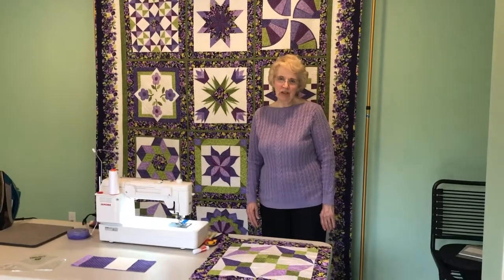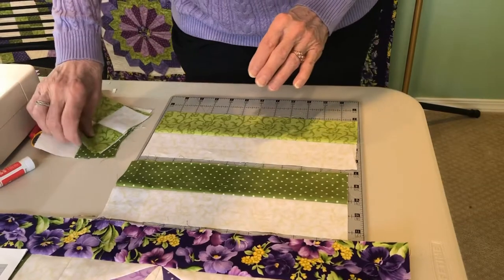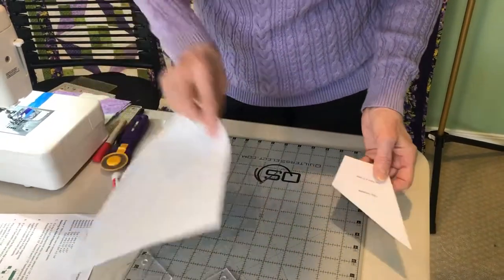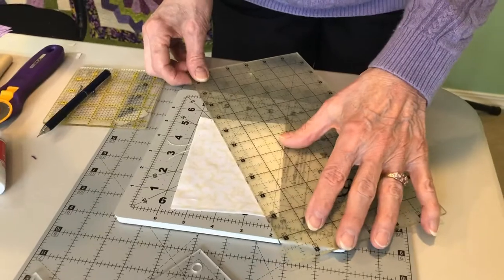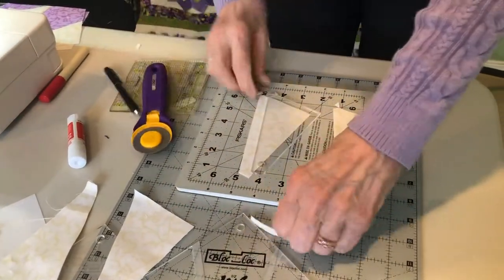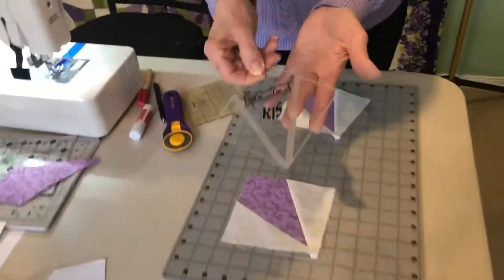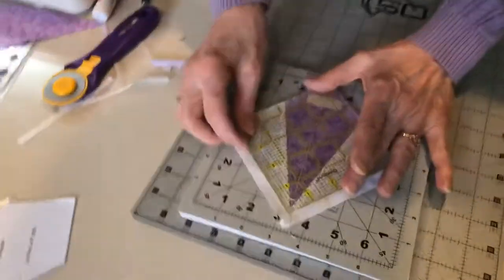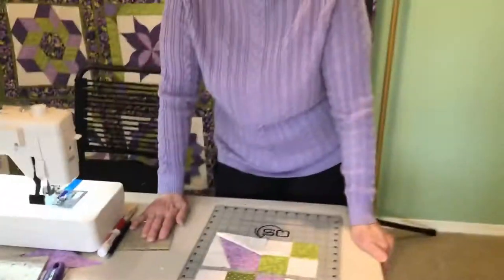Block 10 Kite Shape